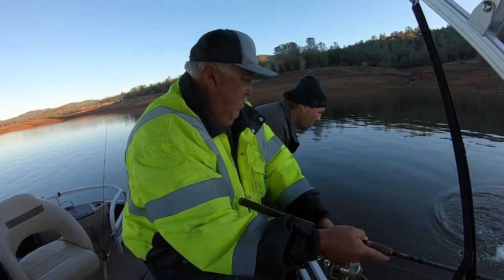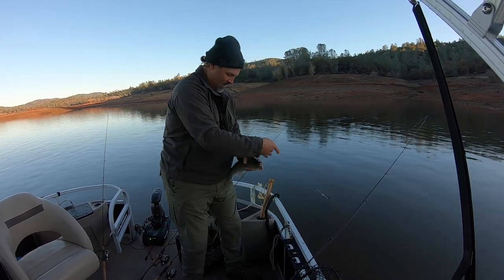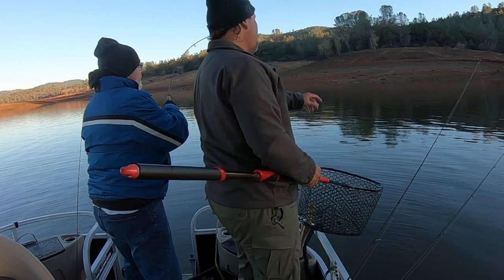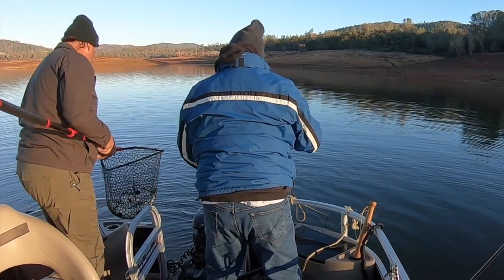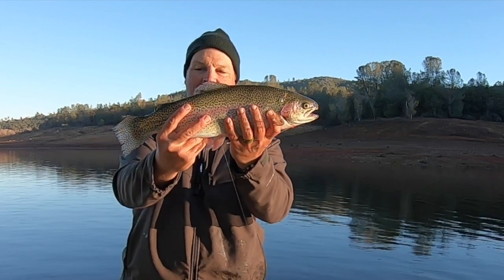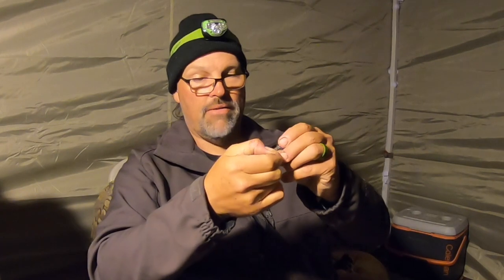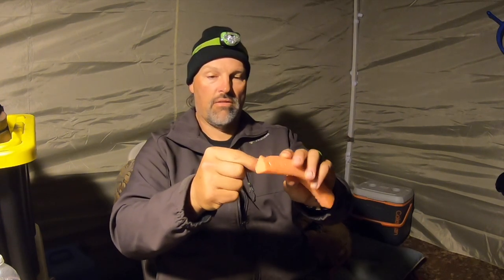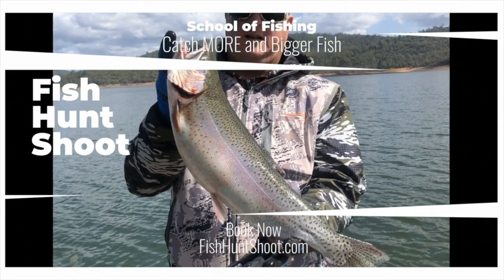Trout Fishing: How To Tie The Perfect PowerBait Leader